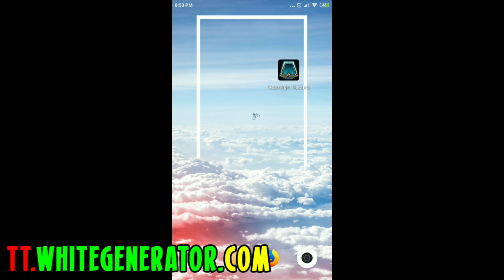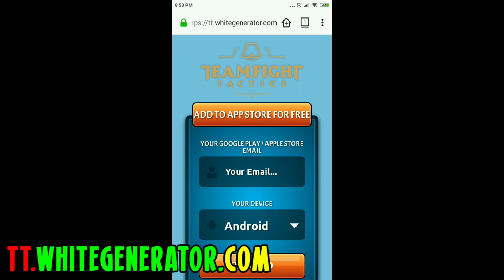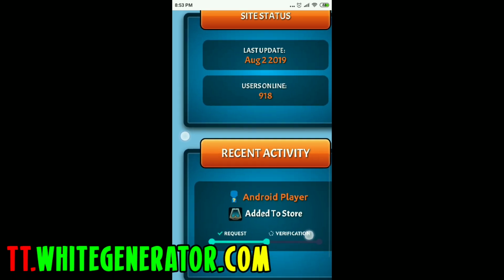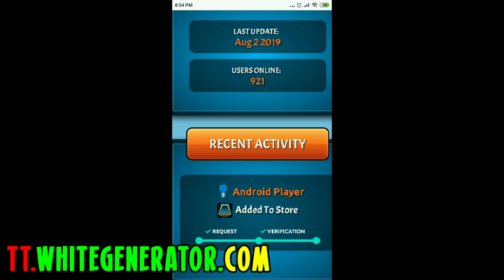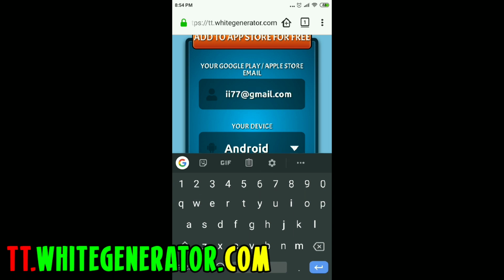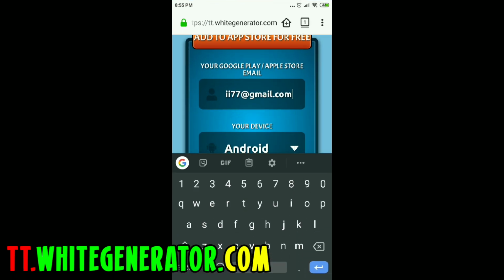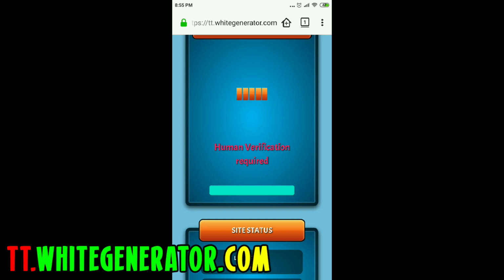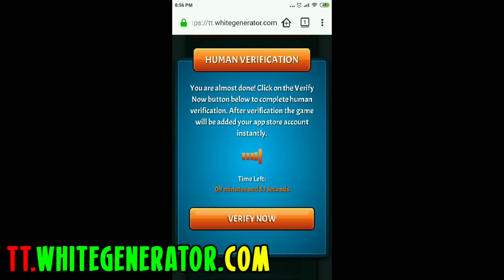Teamfight Tactics Android/iOS Download - Teamfight Tactics Mobile 2020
Welcome viewers, in this video guide I will teach you step by step how to get teamfight tactics on your android/ios smartphone for free and it works without lag!

Likewise with the other Teamfight Tactics android variations, the structure is straightforward: you start by picking a victor, with a commencement clock ticking ceaselessly as you choose where to put them on a network (for Teamfight Tactics android download, a customary chessboard of squares; for Riot's rendition, hexagons). You at that point get a battle stage, where your picked boss battles creeps or another player's squad Teamfight Tactics ios (there are eight players for every game), either winning you additional gold or taking harm. At that point your field resets, and gold is remunerated to you, determined dependent on whether you're on a triumphant or losing streak Teamfight Tactics mobile, and with intrigue dependent on how much gold you've extended from round to adjust.